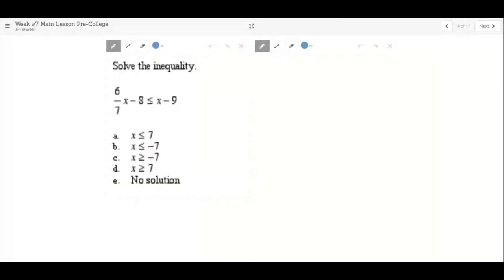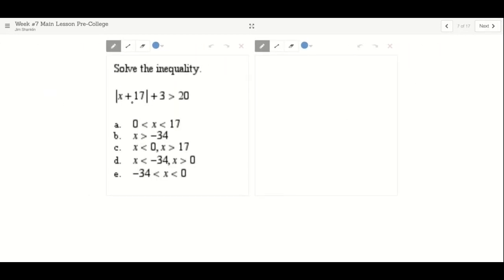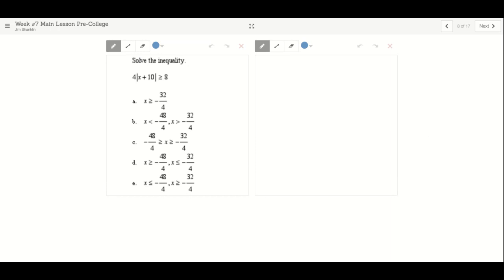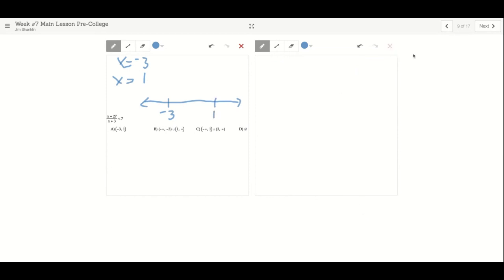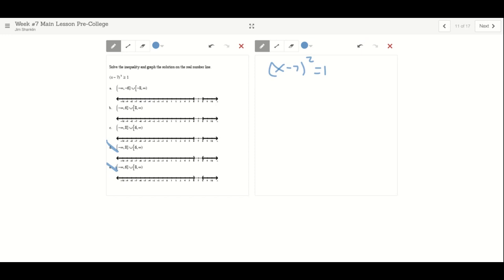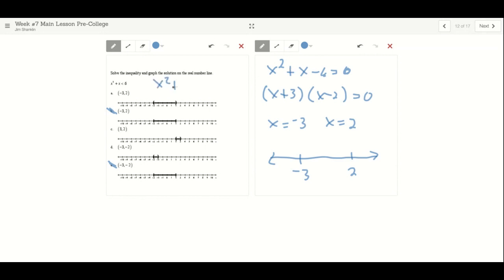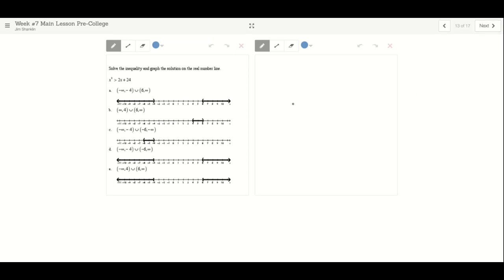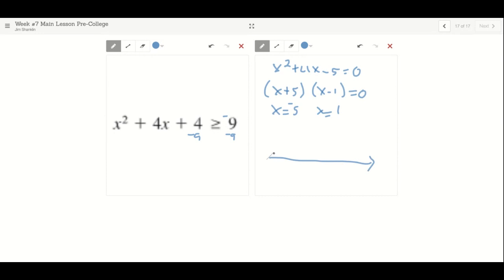PC S1 week 7 live